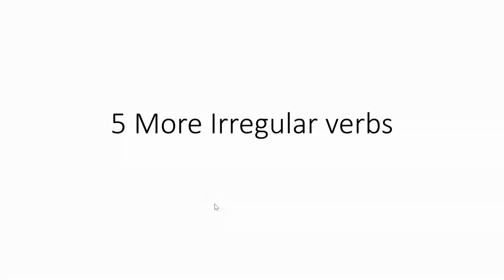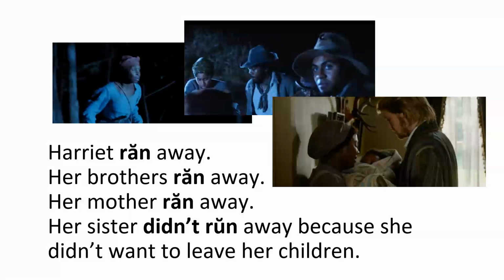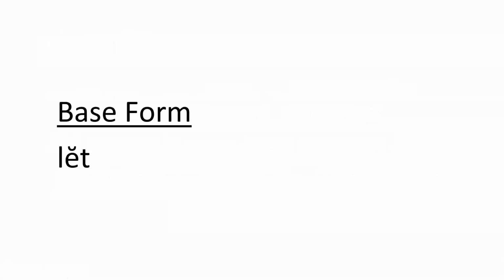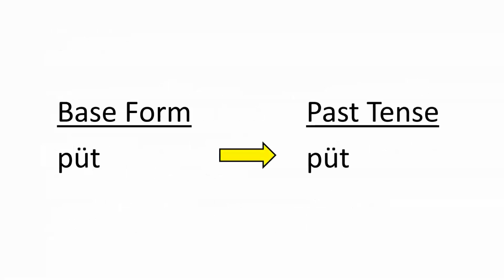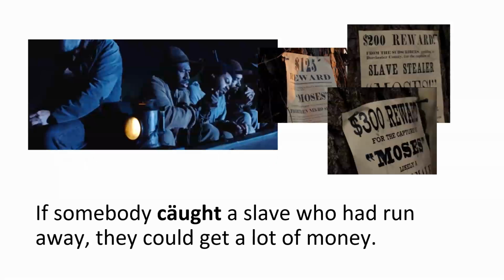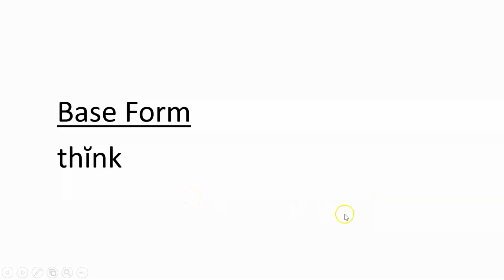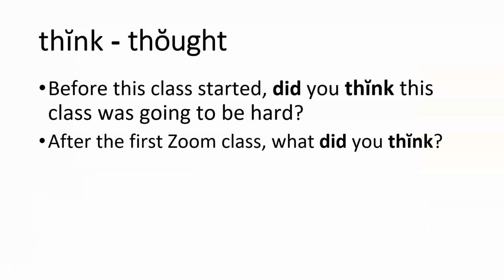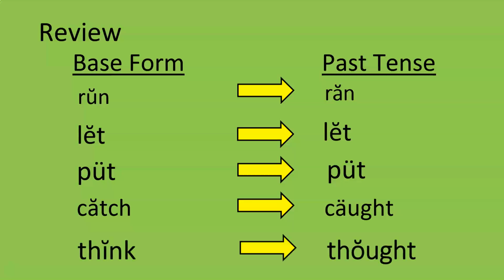5 Irregular Verbs for ELW 905 (group B)